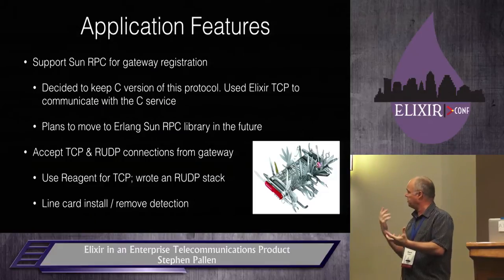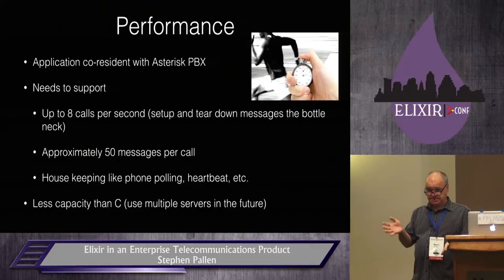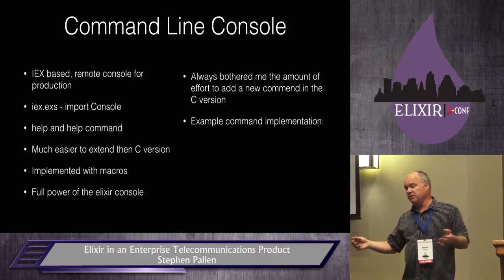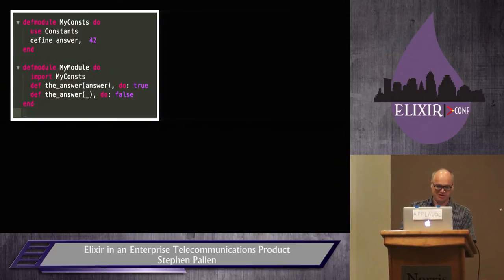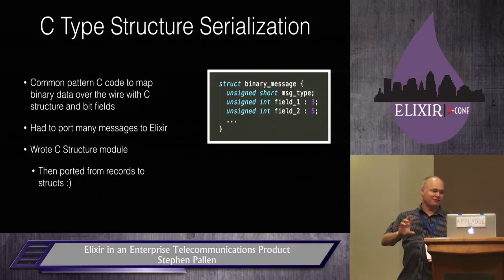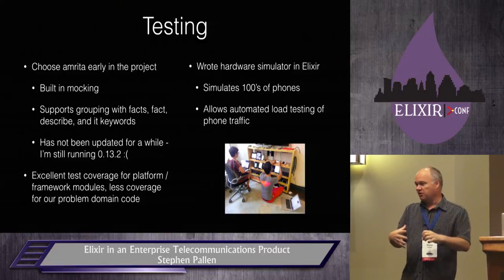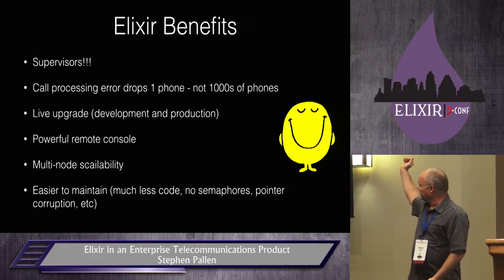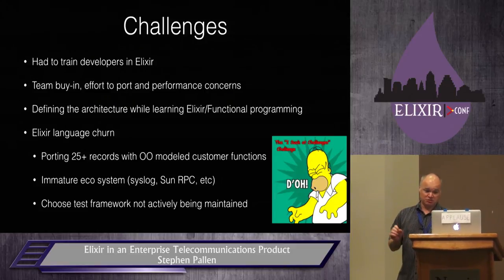Elixir Conf 2014 - Elixir in an Enterprise Telecommunications Product by Stephen Pallen